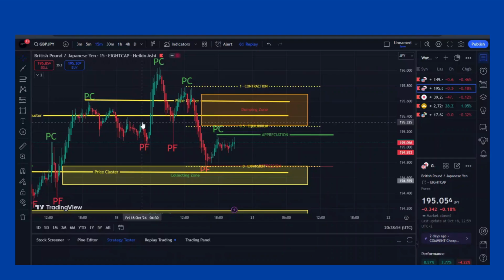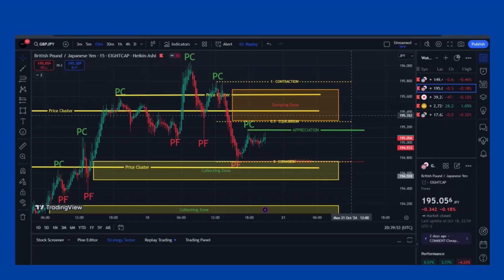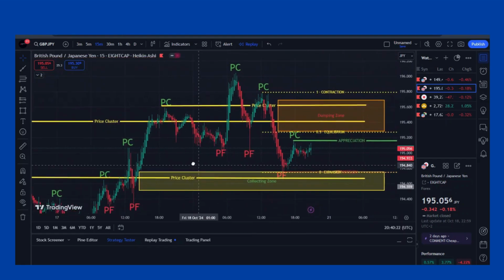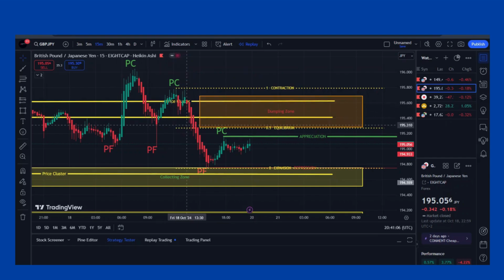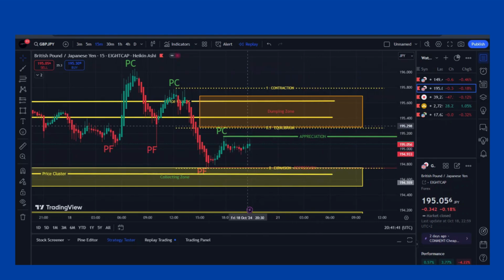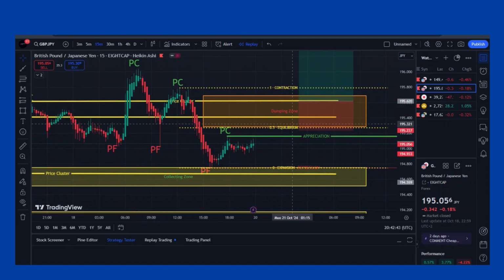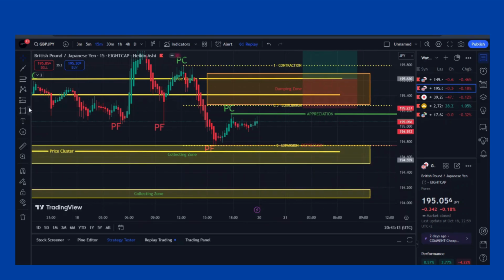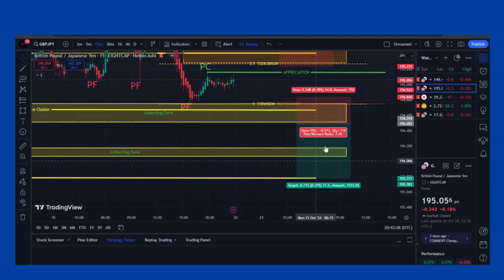GBP/JPY Market Analysis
Description: In this video, we provide a comprehensive market analysis of the GBP/JPY currency pair, combining 80% fundamental analysis with 20% technical analysis to offer you valuable insights for trading this major forex pair.

On the fundamental side, we explore key economic drivers that impact the British pound (GBP) and Japanese yen (JPY), including central bank policies, interest rate decisions, inflation data, and geopolitical factors. We examine how the Bank of England’s actions and the Bank of Japan’s monetary policy shape the GBP/JPY exchange rate, along with other global economic influences.

For the technical analysis, we dive into key chart patterns, support and resistance levels, and momentum indicators to help you spot potential trading opportunities and trends in the market. These technical insights complement our fundamental analysis, offering a well-rounded view of market dynamics.

Whether you’re a seasoned forex trader or just getting started, this video will provide the tools and knowledge you need to navigate the GBP/JPY market with confidence.